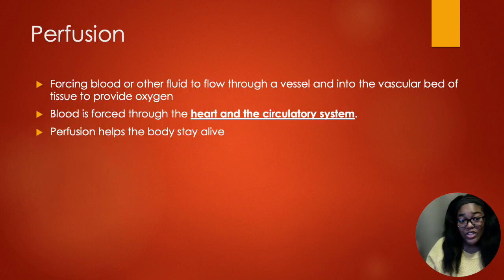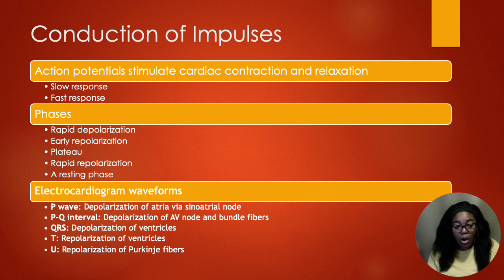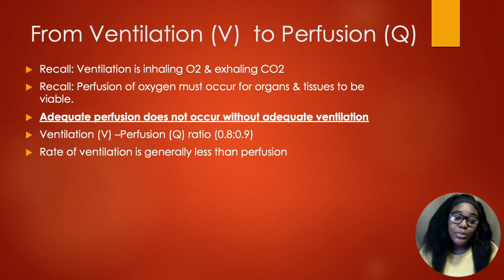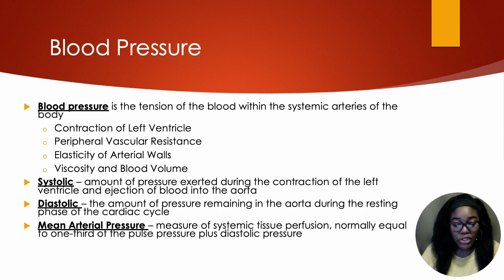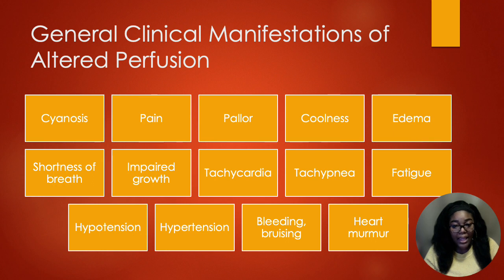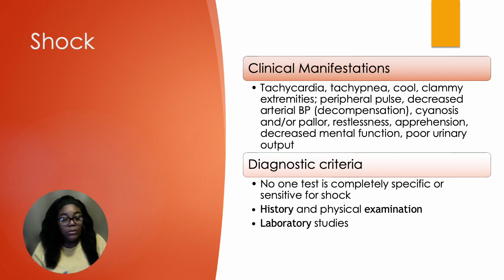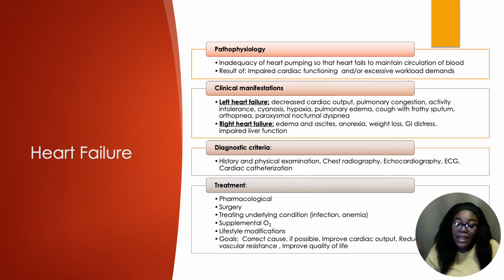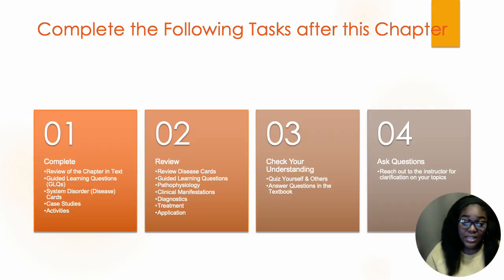NURS 221 Chapter 16 : Altered Perfusion